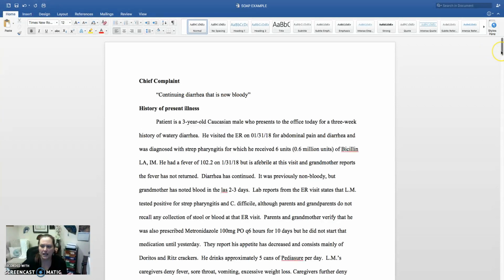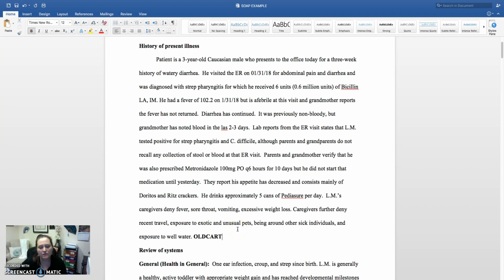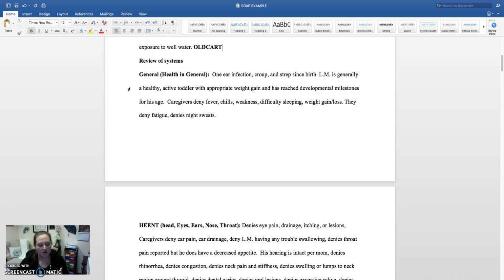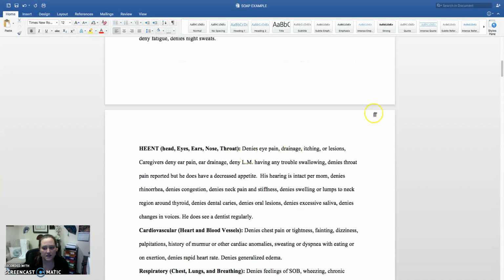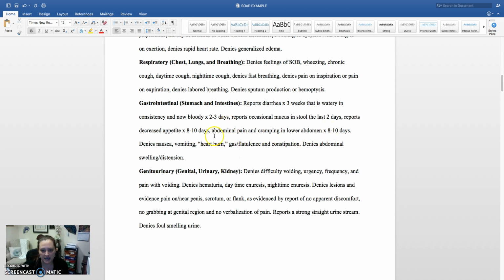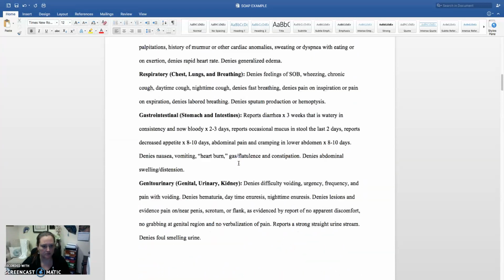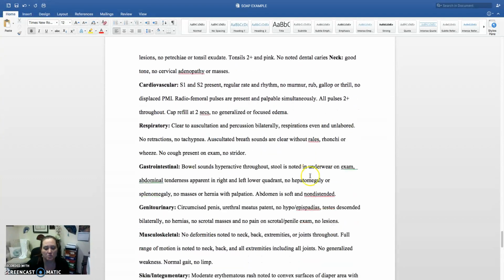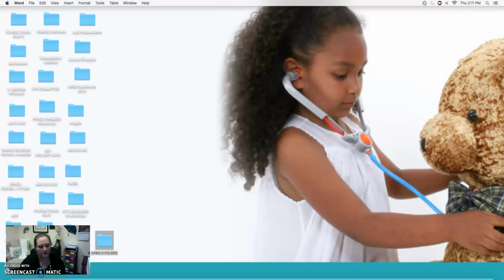Essentials of SOAP Notes